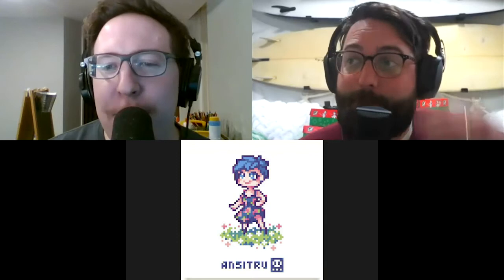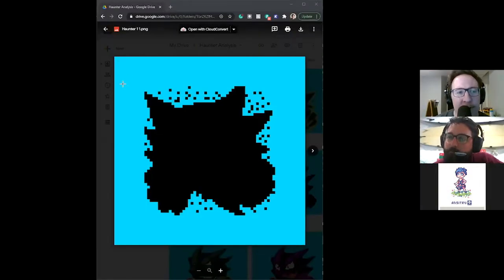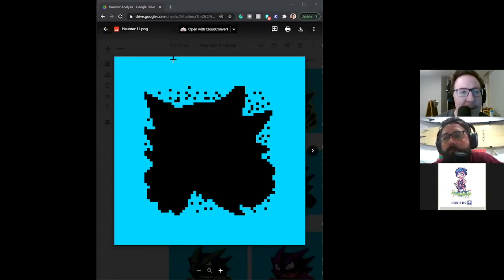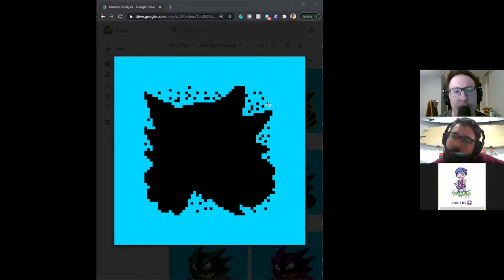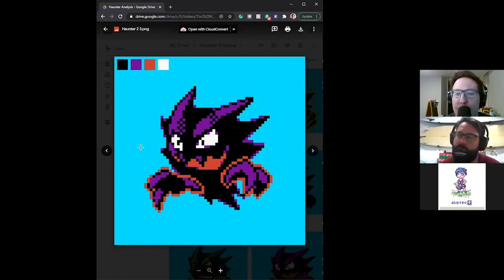Haunter Sprite Review with Ansitru| POW POD PLUS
Watch this special episode of PokePowPod that we are calling our PowPodPlus...this is an EXTRA episode with our AMAZING guest Ansitru where she tells us about how Haunter's sprite breaks the pixel rules in all the best ways.

You can LISTEN to the podcast at these places!

And FOLLOW the guys at these places!